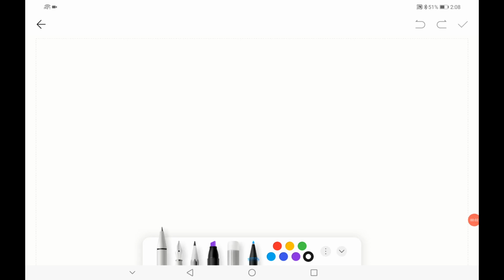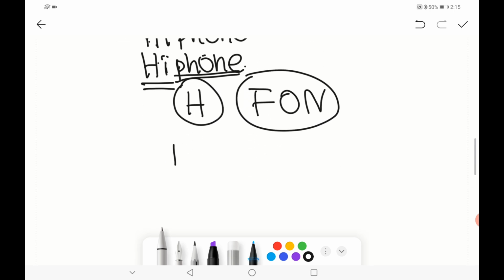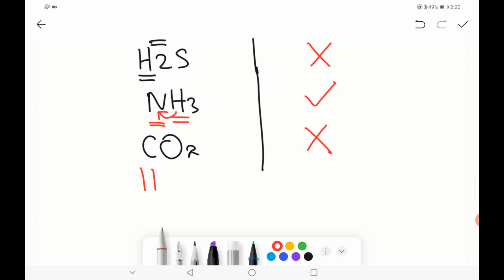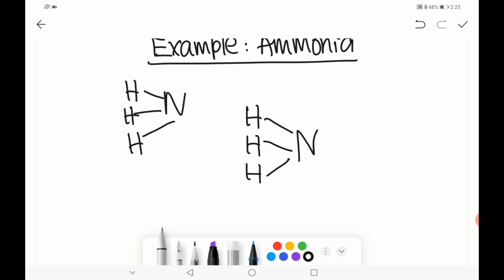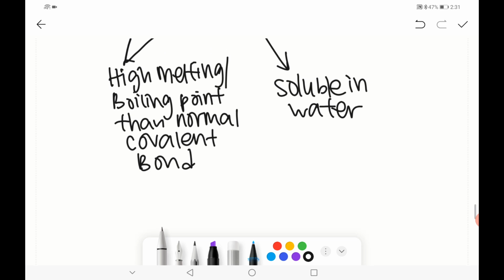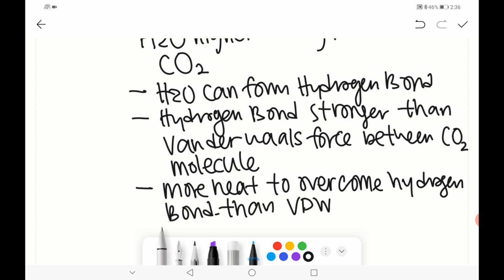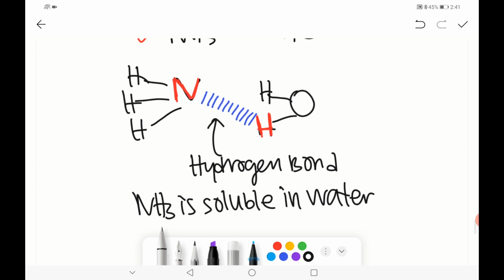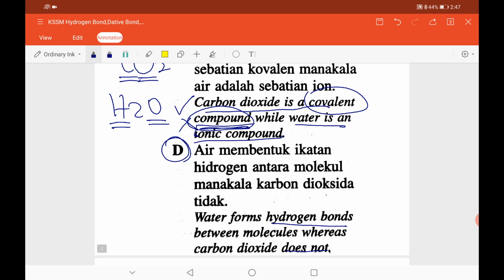SPM Chemistry KSSM F4 Chapter 5 Hydrogen Bond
This is part of KSSM new syllabus. In this lesson you will learn about which substance can form hydrogen bond, how hydrogen bond is formed and how hydrogen bond affecting physical properties of substance

If you are interested to learn more from me, drop me a message to get more details about my online learning program.